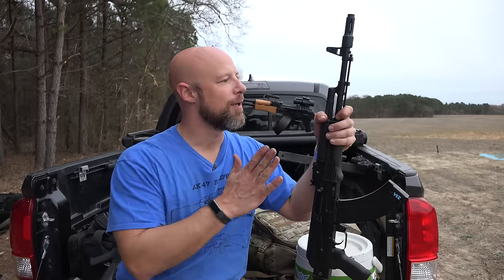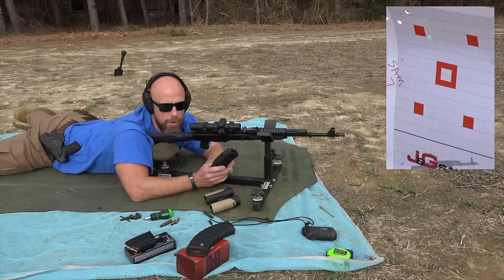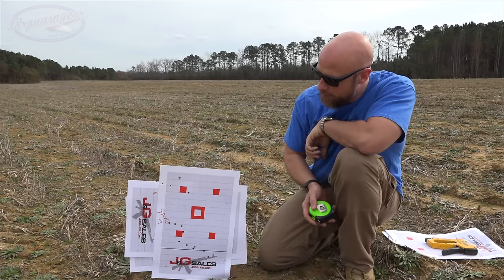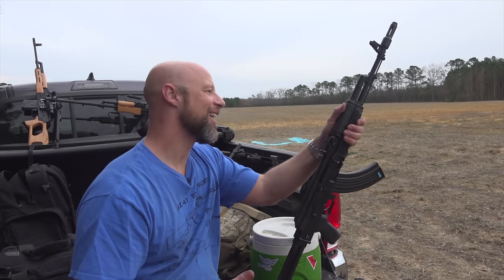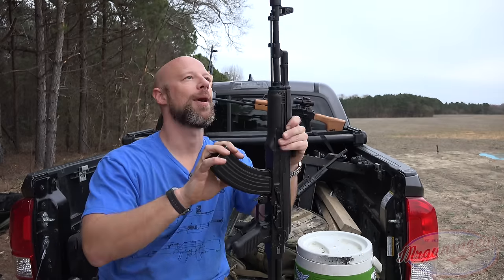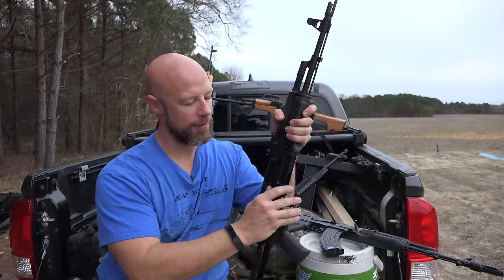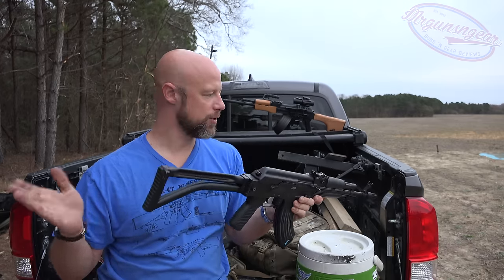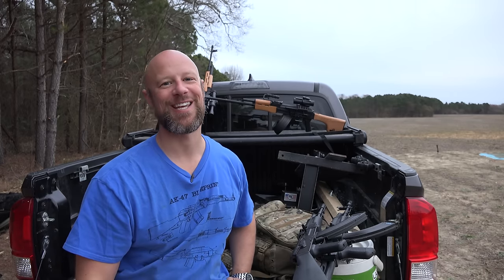Arsenal SAM7 Bulgarian Milled AK-47s Reviewed: SAM7SF, SAM7R, SAM7UF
Many people believe the Arsenal SAM7 series of rifles, including the SAM7SR / SAM7R / SAM7UF,  are the best AK-47s on the market and I discuss why that may or may not be.